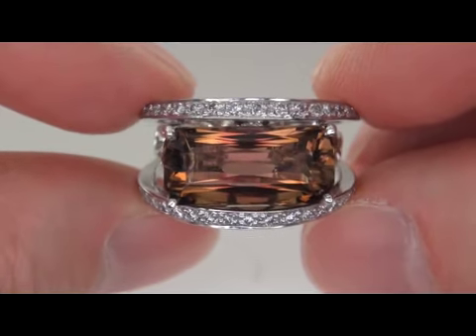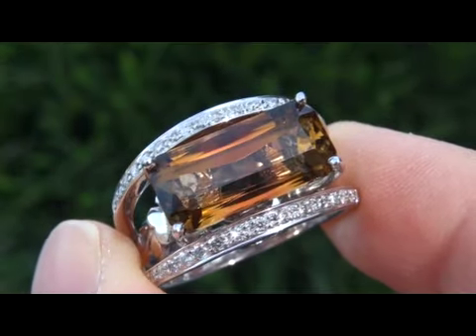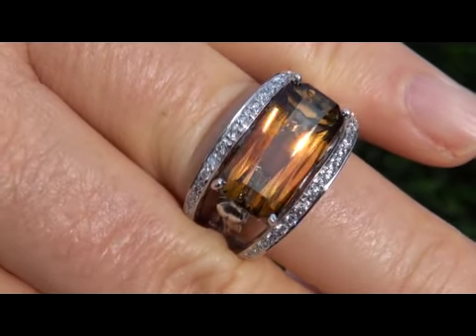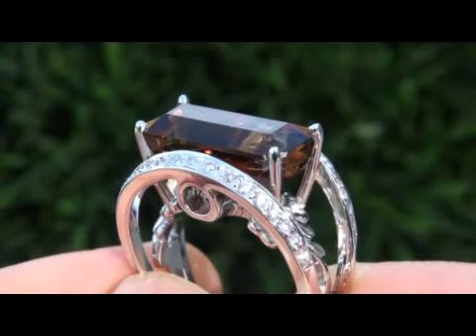RARE Certified Bi-Color Tourmaline & Diamond Ring Solid 18K White Gold